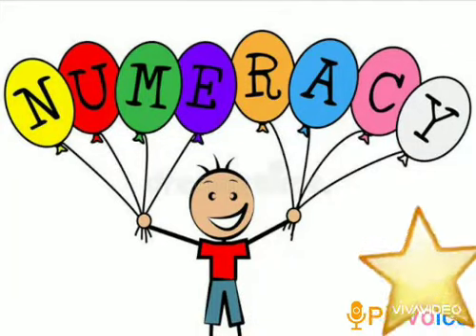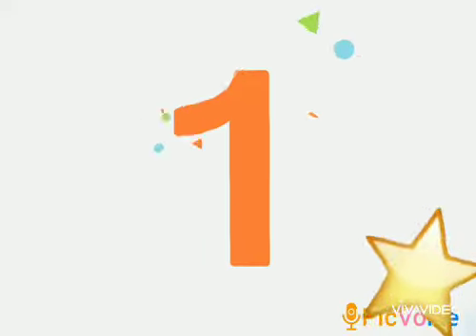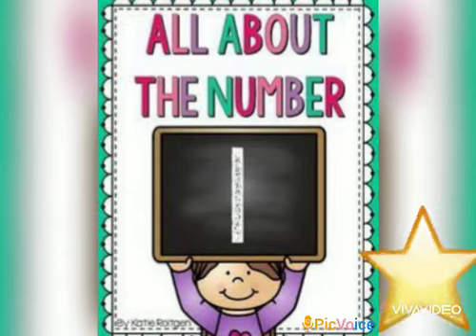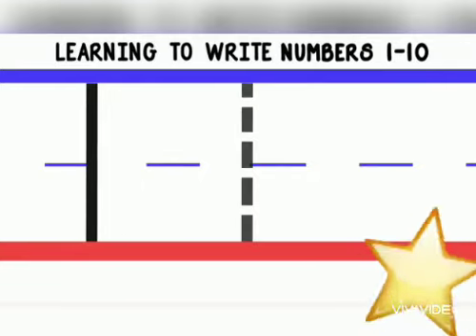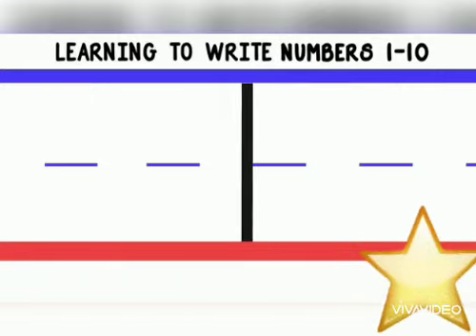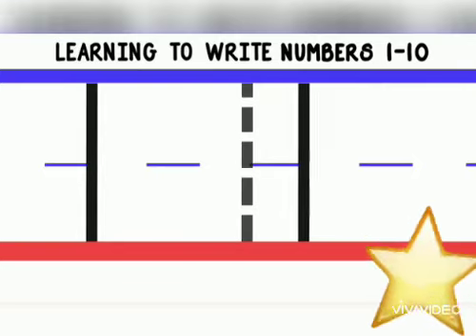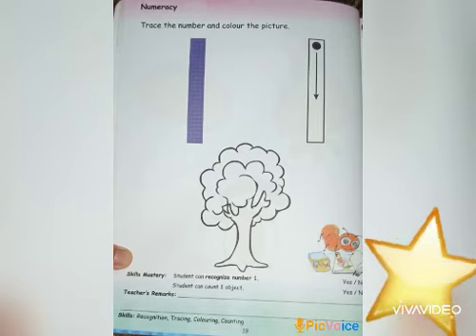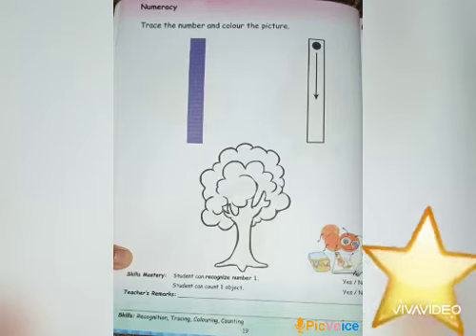Tracing of number 1 p.g